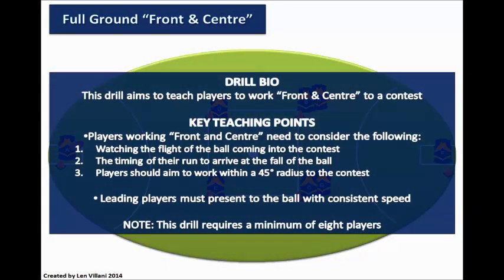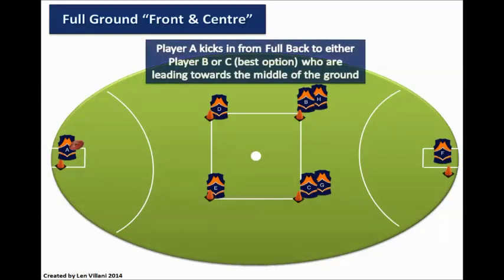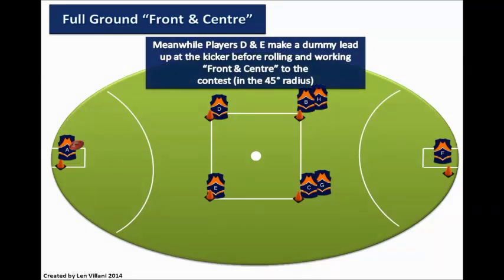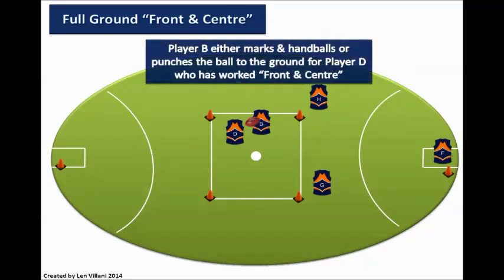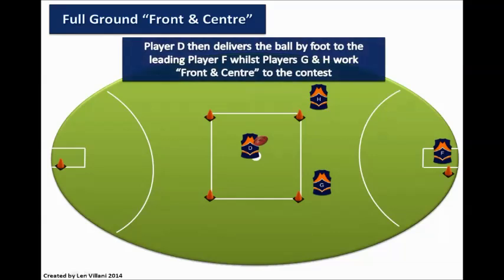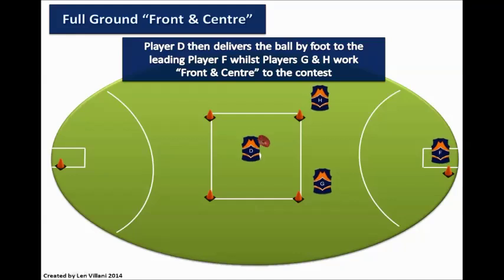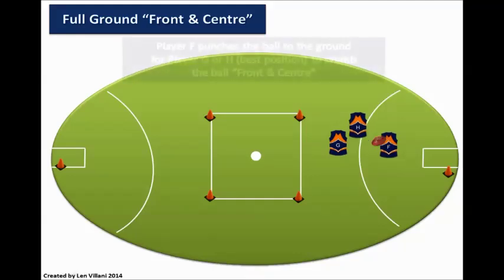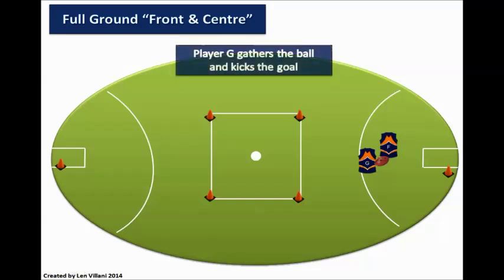Front and Centre football drill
Calder Cannons coach Andrew Jago explains how to teach your players to get to the perfect spot during games.